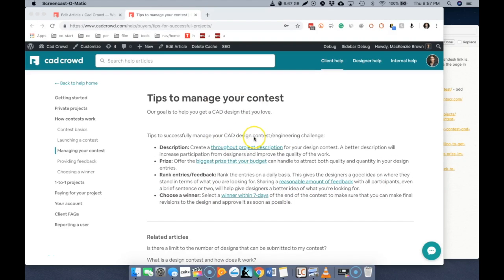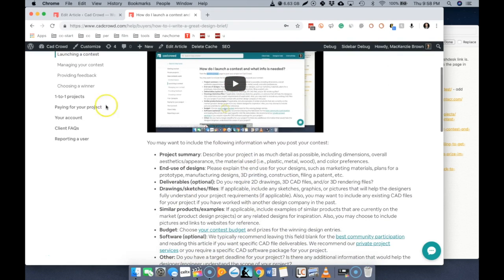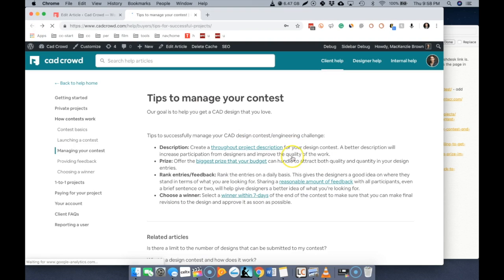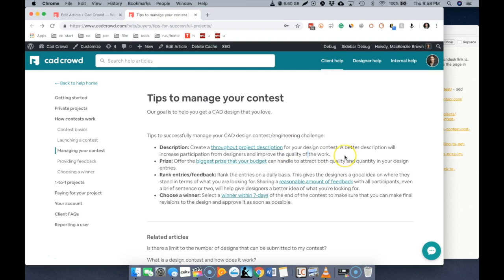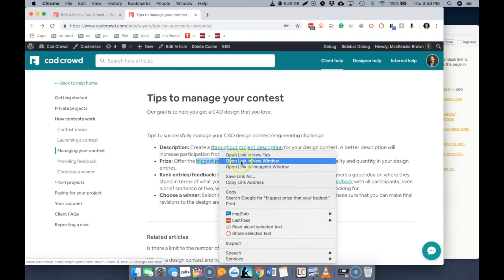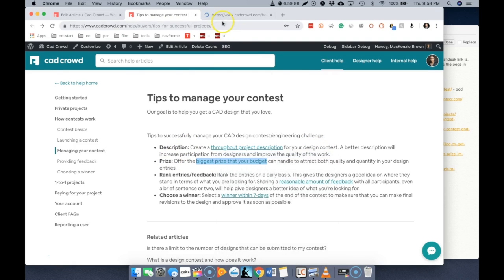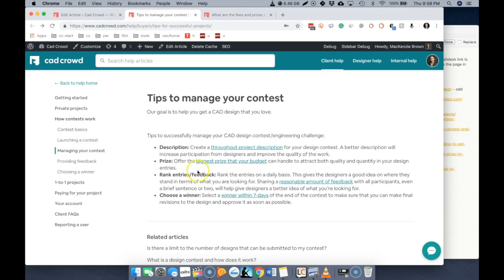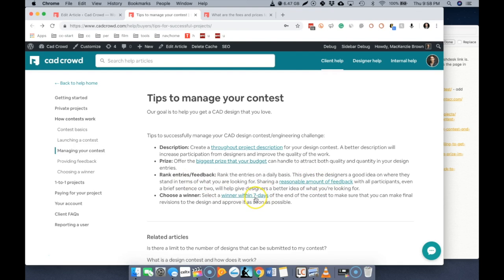Cad Crowd tutorial: How to successfully manage your CAD design contest